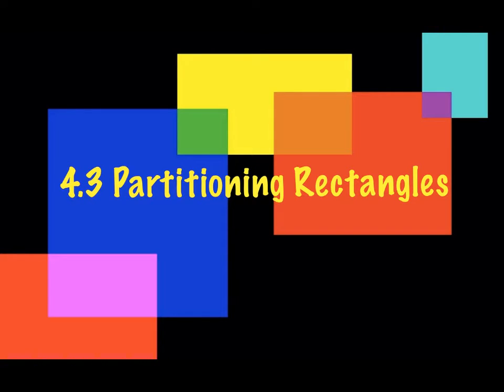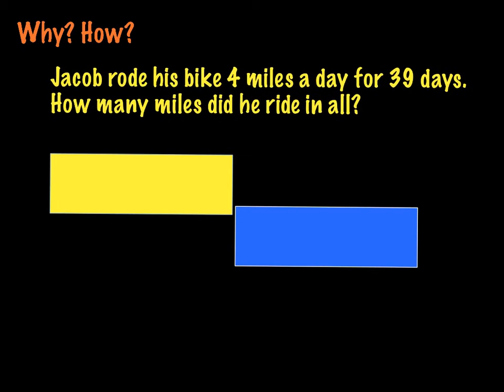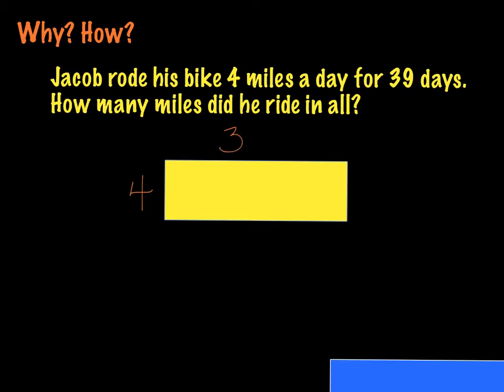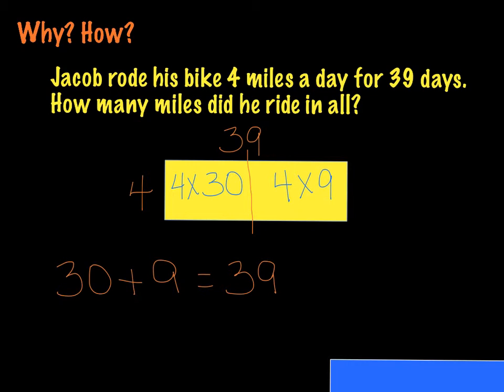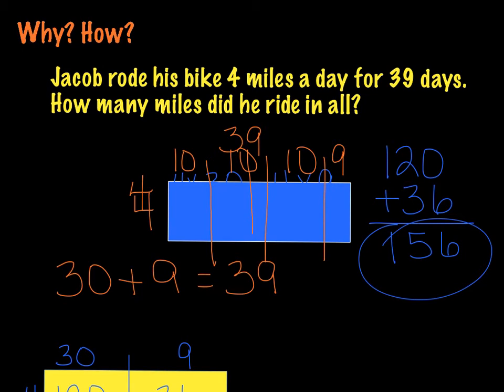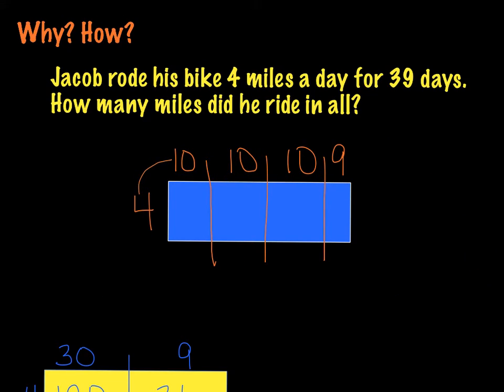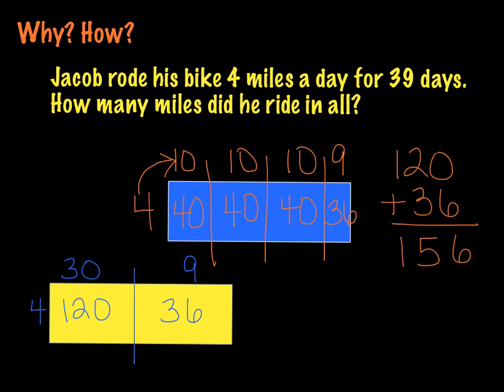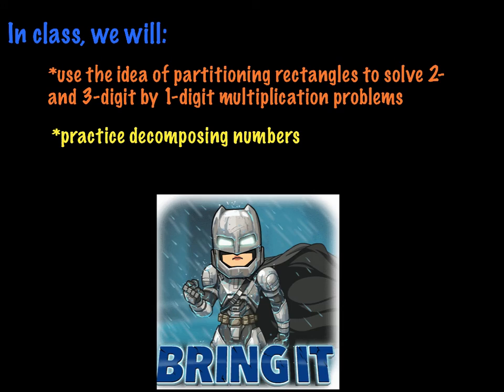L04 03 Partitioning Rectangles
strategy for multiplying 2 and 3 digit numbers by 1 digit